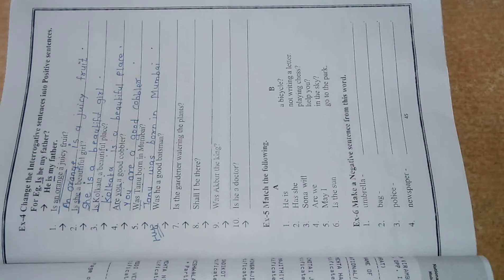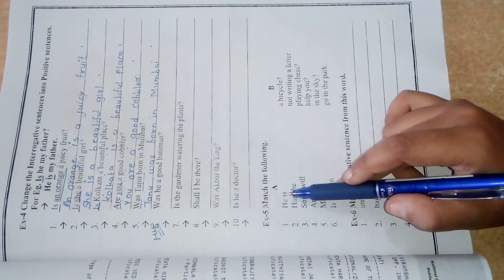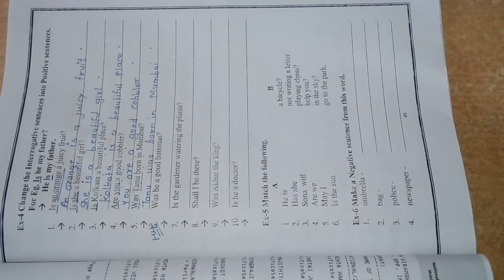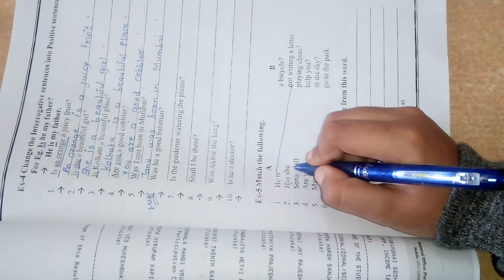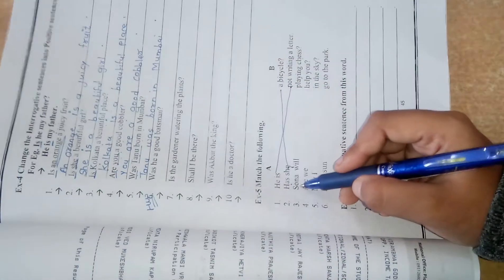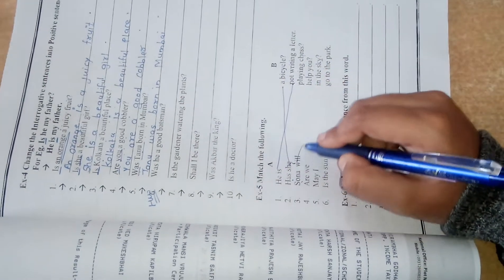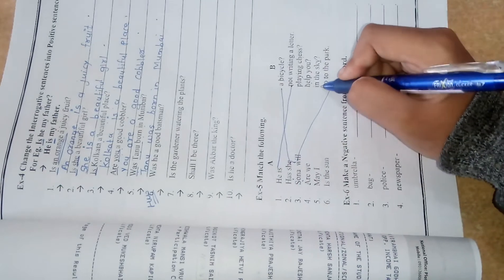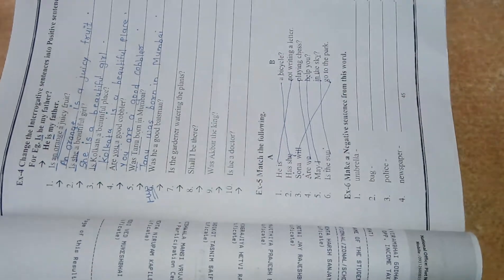STD-2#ENGLISH GRAMMAR#LE-13#TYPES OF SENTENCE#EXERCISE-5